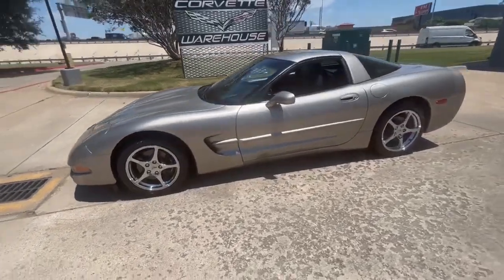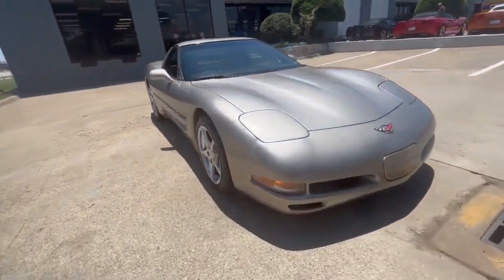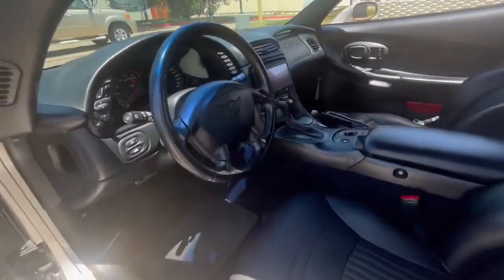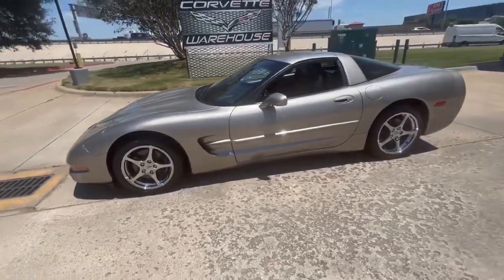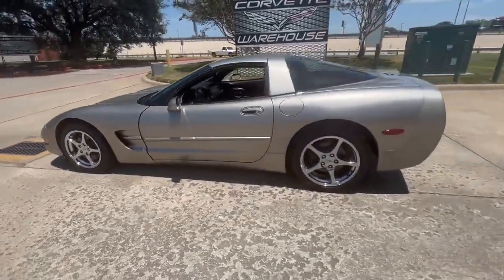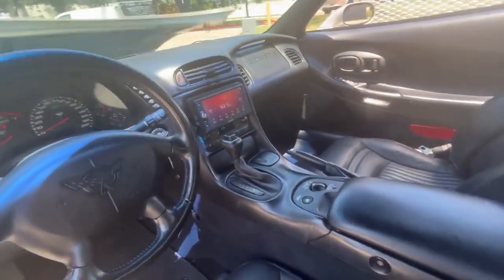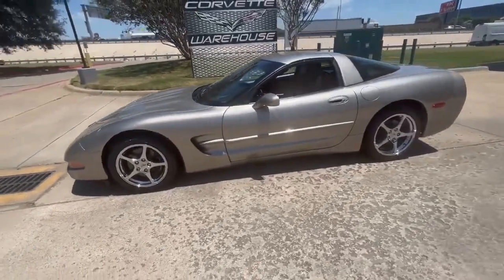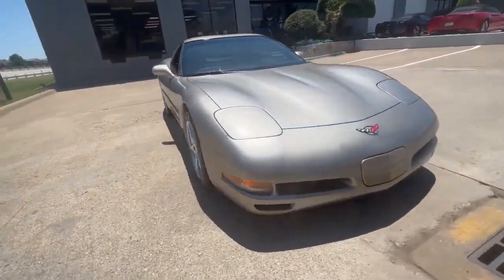2001 Chevrolet Corvette Light Pewter Cpe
2001 Light Pewter / Black Leather Chevrolet Corvette Coupe 1SC Premium Option Package, Automatic, Sony Stereo, Heads-Up Display, and the Chrome Wheels with only 123k Miles!